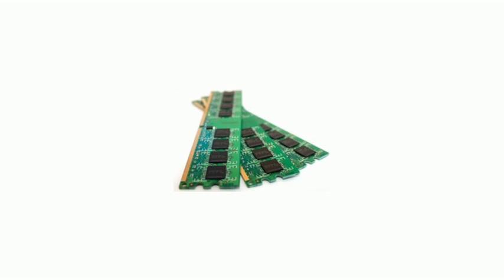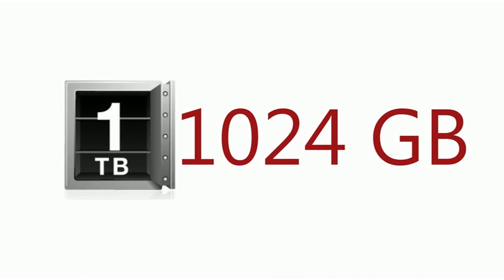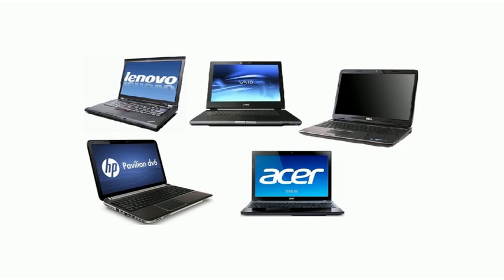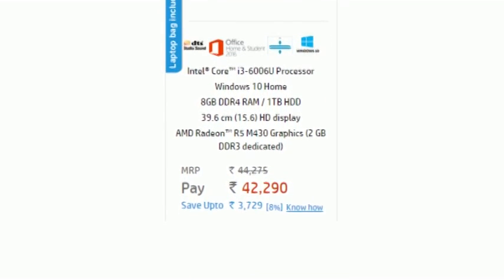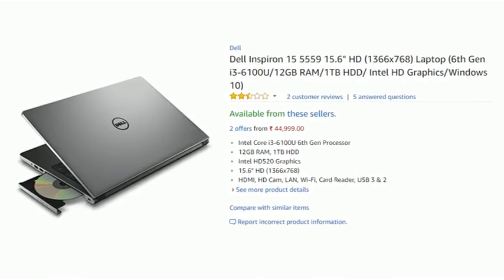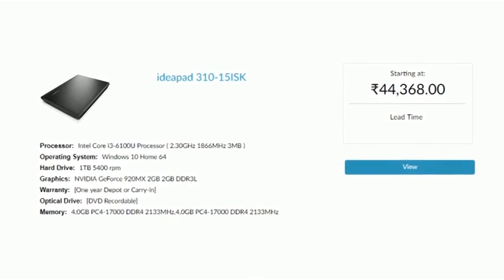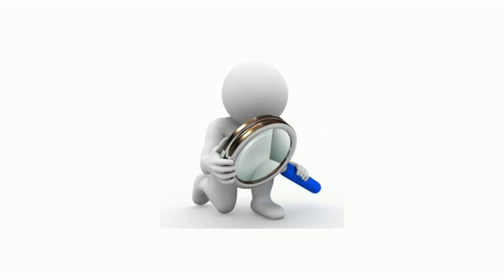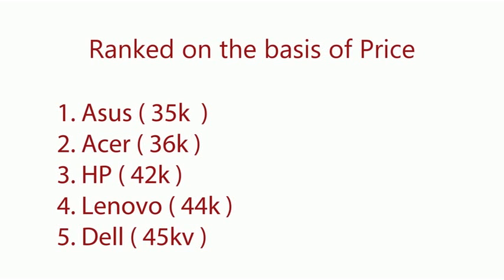Top 5 Laptops to get for Android Development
Here are the Top 5 laptops to Get for Android Development. Keeping budget as the major constraint.

HP ay511TX 15.6-inch Laptop

Lenovo IdeaPad 310

Dell Inspiron